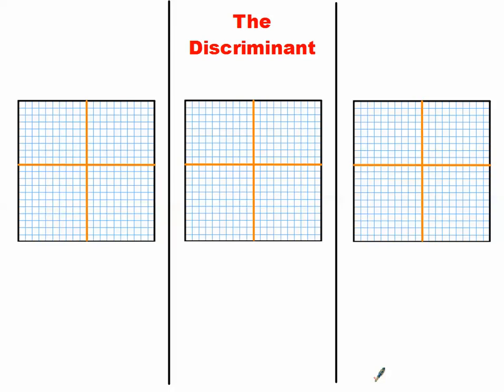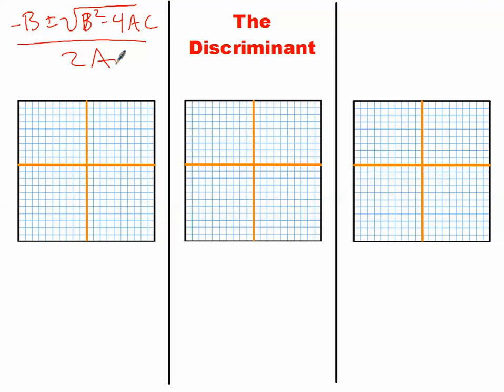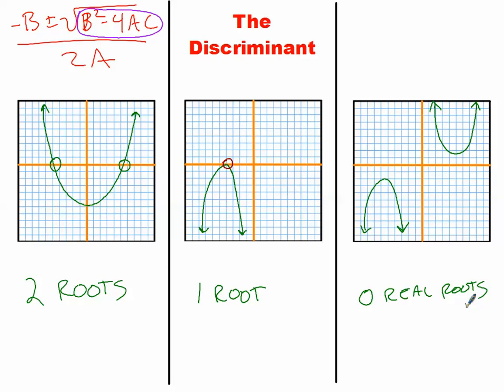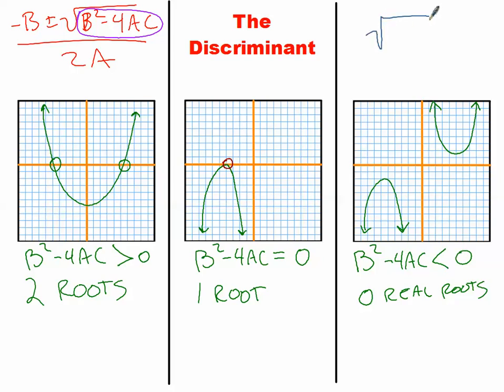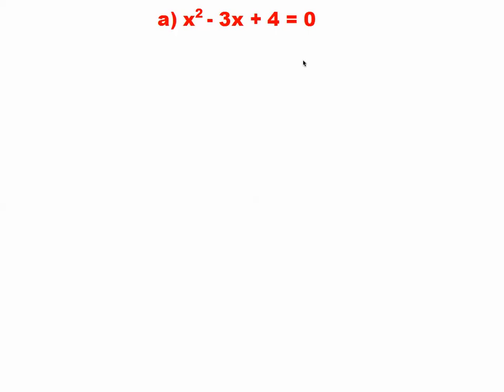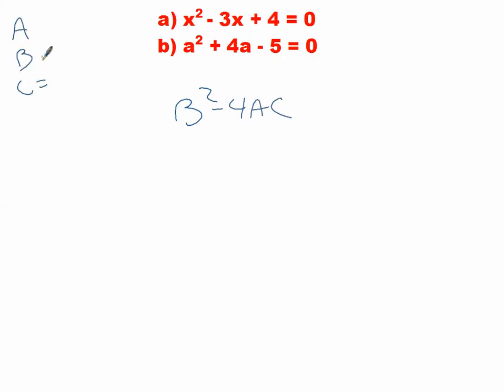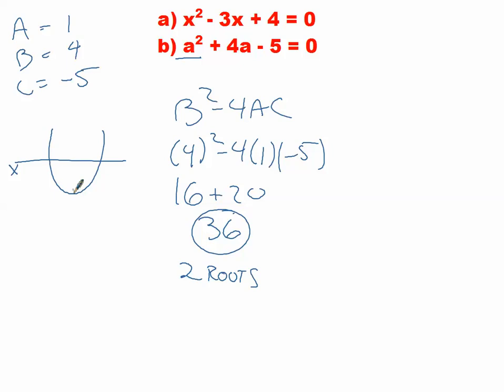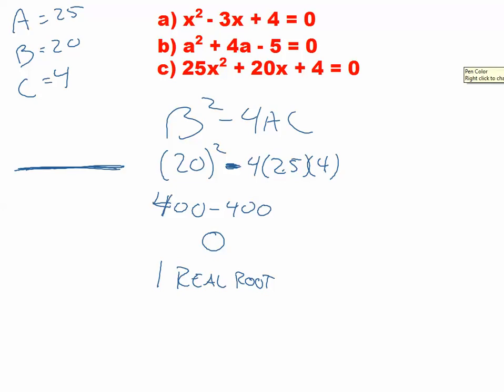how to use the discriminant to find the number of roots